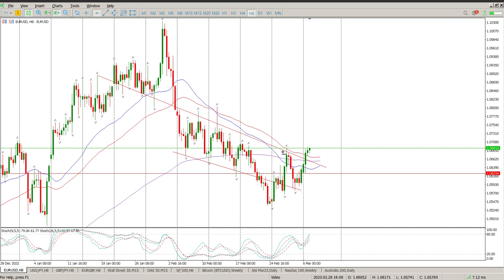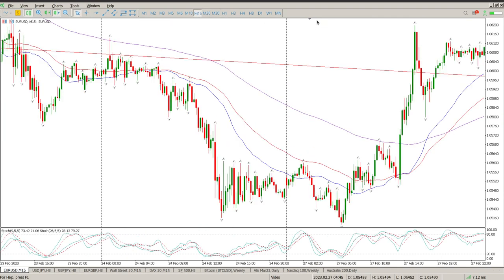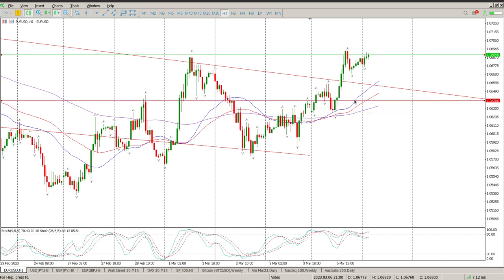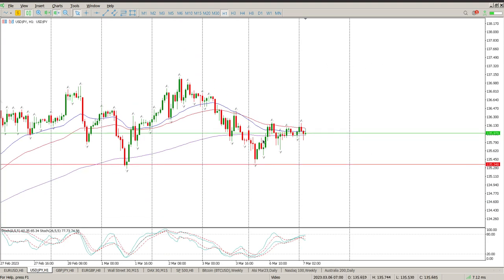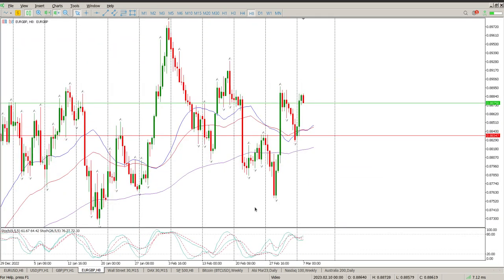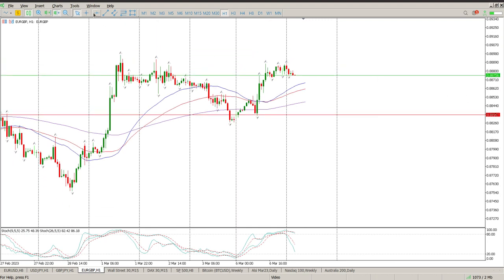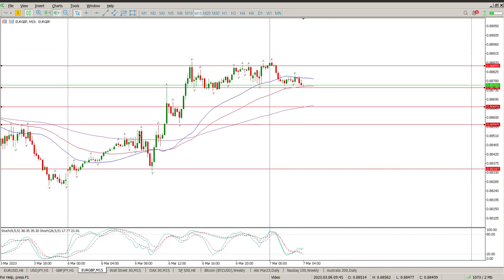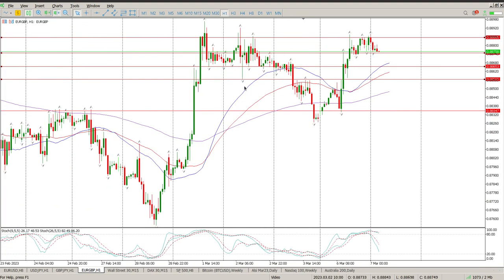EUR/USD Forex Today 6 March 2023 Day Trade Setups and Daily Technical Analysis. Learn to trade